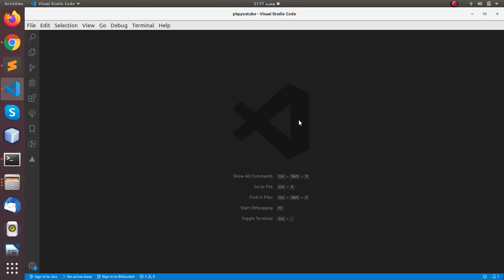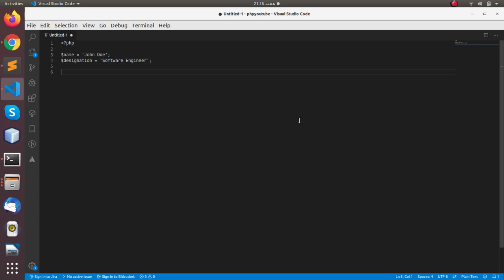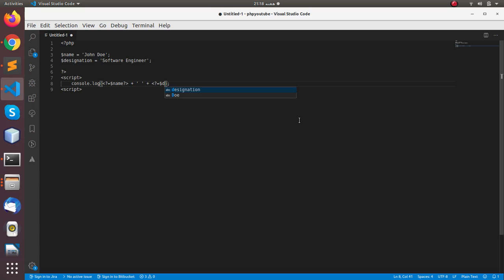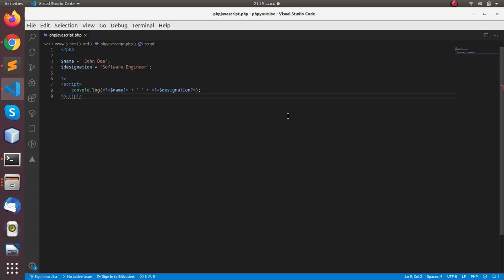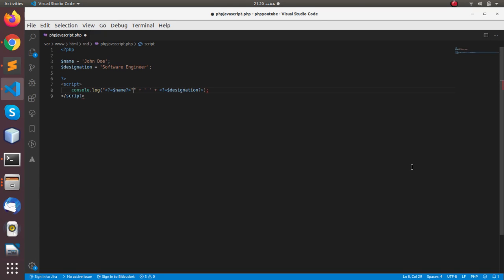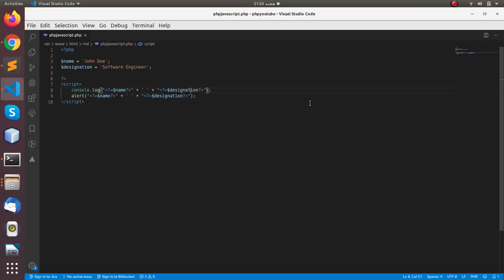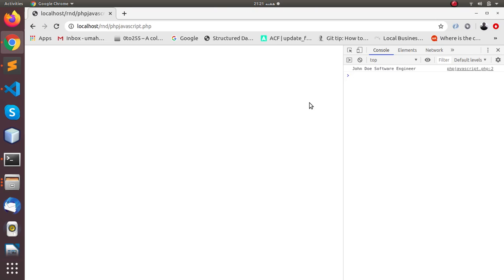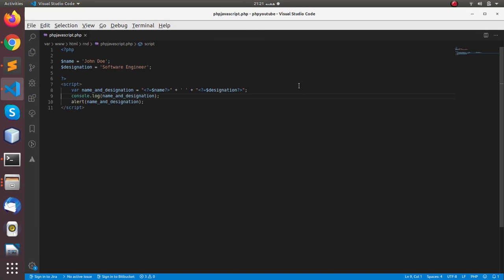Passing Data from PHP into Javascript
In this video you'll learn how to pass data from PHP into Javascript and make possible use of it.

If you have any questions or need professional help.